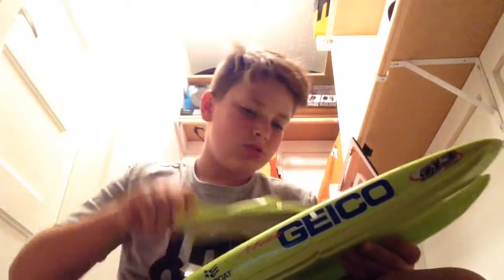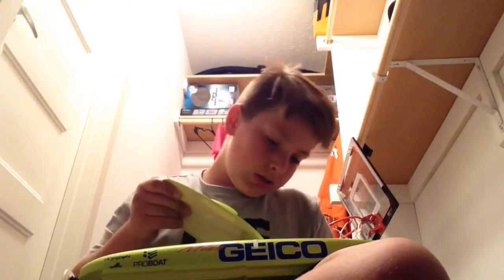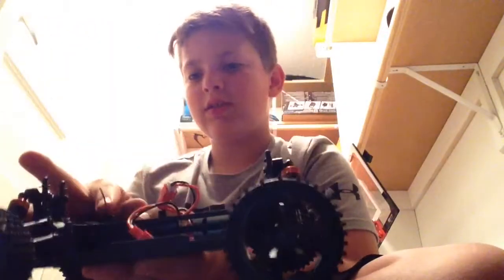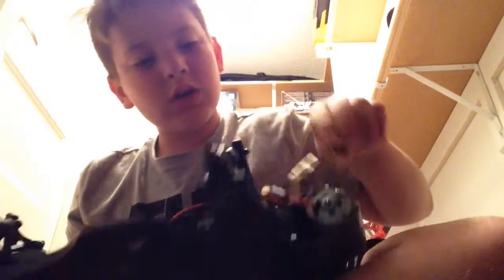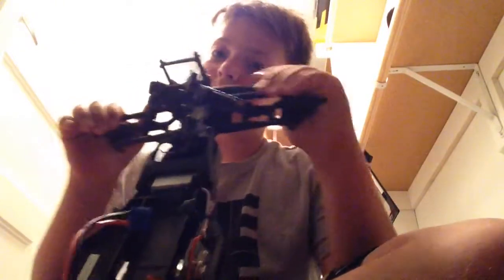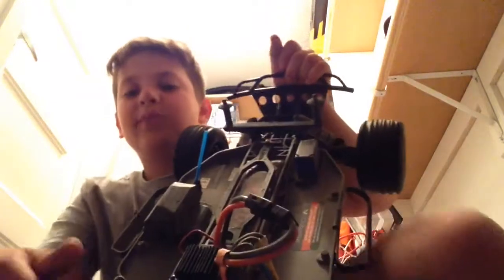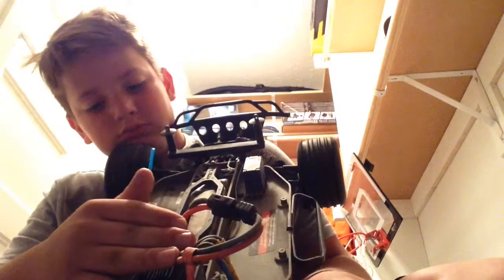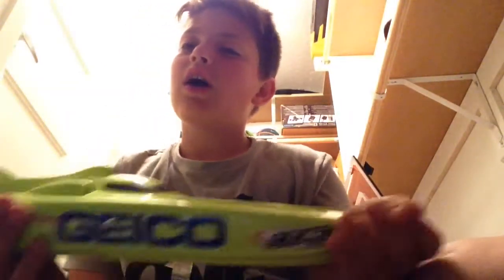Rc boat / car collection